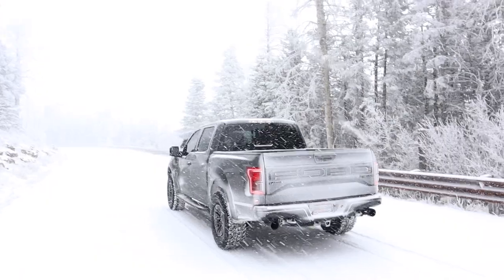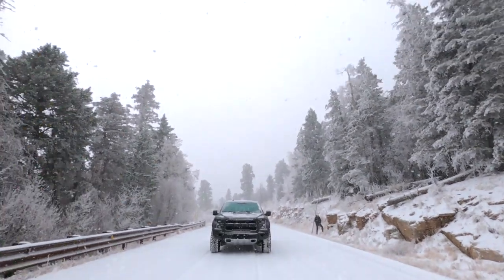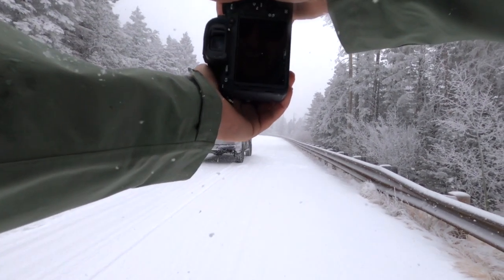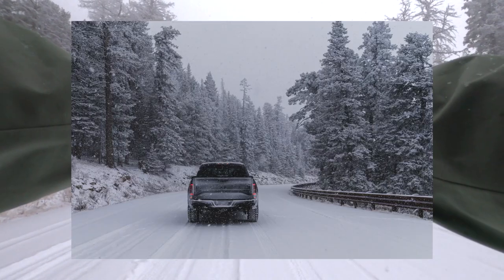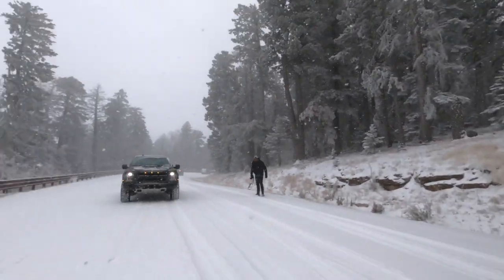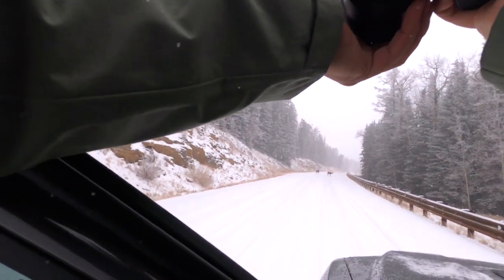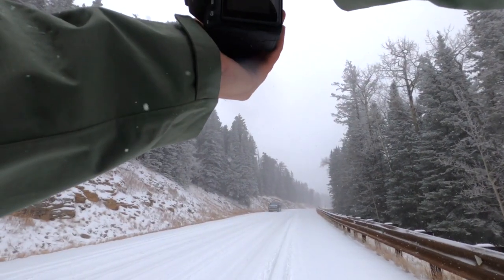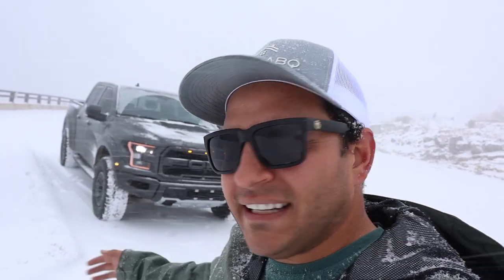POV Photography In The Snow - Sandia Crest New Mexico 2020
Winter happens to be my favorite time of year. Everything looks just a little bit more magical with some snow on it, especially mountains. This year Mother Nature hit the Albuquerque New Mexico area with some snow, particularly early. So I decided it would be a great day to not only take my new 2020 Ford Raptor out to play in the snow but also take a little journey put to the Sandia Crest to take some snow photos with my Sony A7Riv.

Little did I know this was going to be one of the most magical photography moments this far. We had the opportunity to get some fantastic photos of some deer on the way up.

I hope you enjoy this POV Photography footage. It was a special moment I just happened to capture on video.

I hope this video inspires you to pick up a camera or, at the very least, get out and take a look at the beauty around you.

My name is Gavin Malm, and as far back as I can remember, I have had one true passion, CARS! Professionally, I'm a real estate broker in Albuquerque, New Mexico, and while I love what I do, nothing quite beats a great car on a great road with a great soundtrack. Recently I decided I'm going to review cars and share my builds with you all even if nobody actually watches them. Oh, and occasionally I shoot a New Mexico Travel Vlog

If you do, I hope you enjoy my content.

Whatever you love, do that… and drive safe.